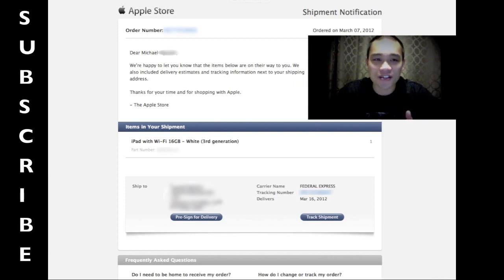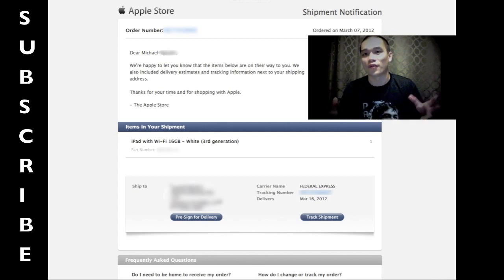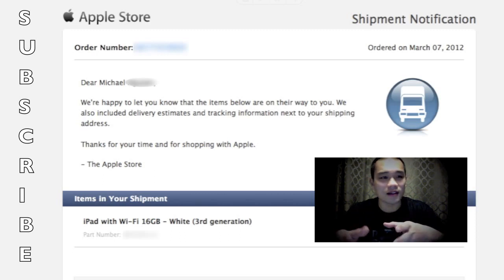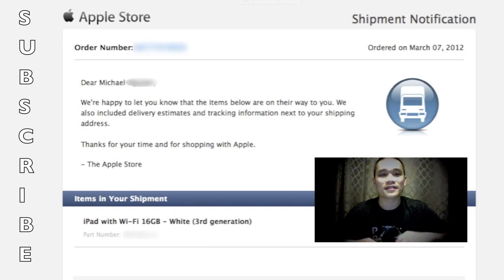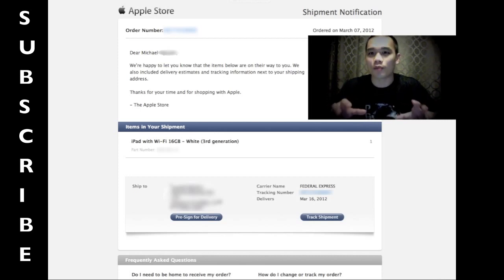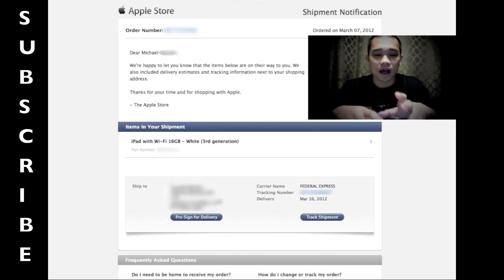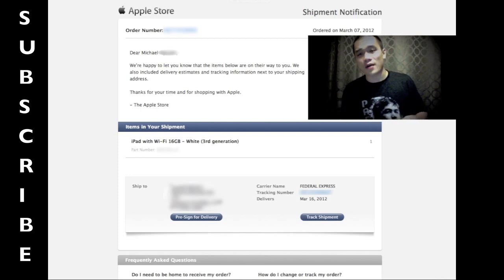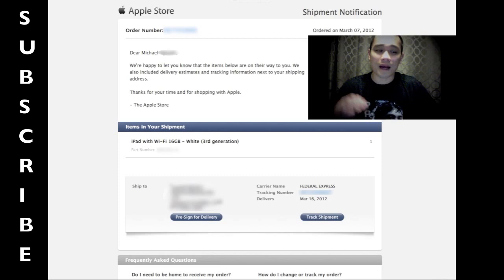NEW IPAD SHIPPING CONFIRMATION NOTIFICATION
I received my shipping notification!